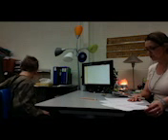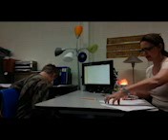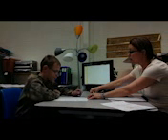WIN 20170217 14 57 22 Pro 1 1